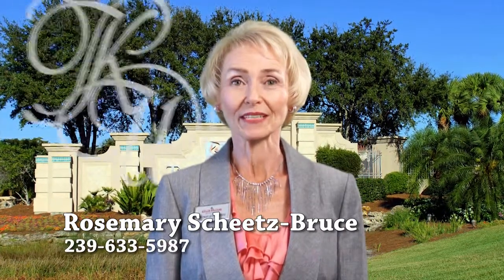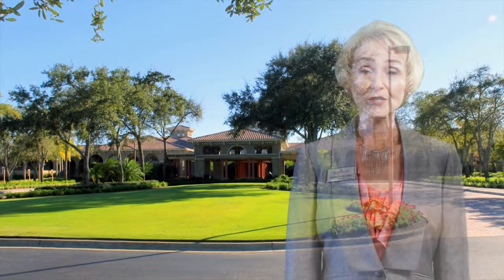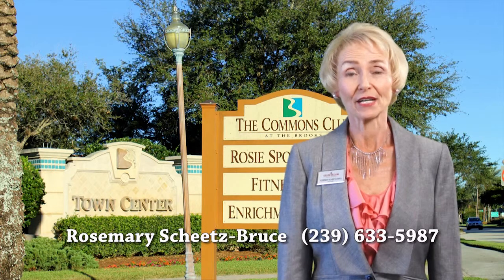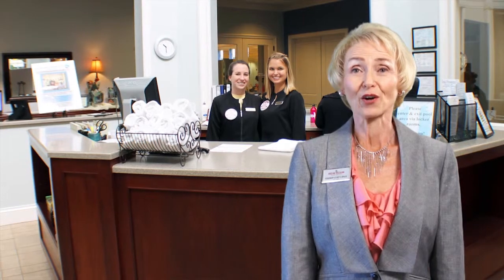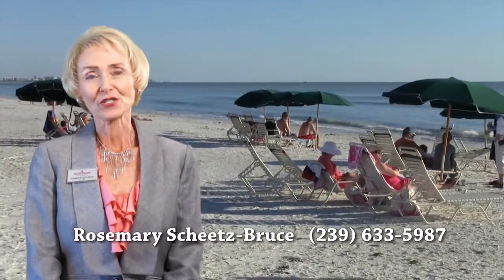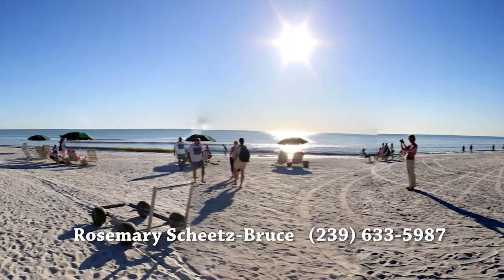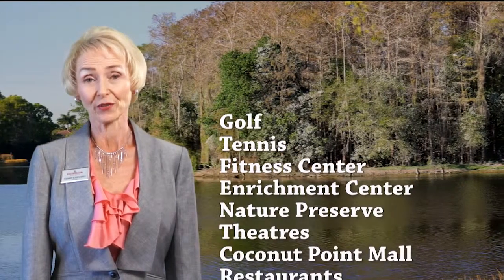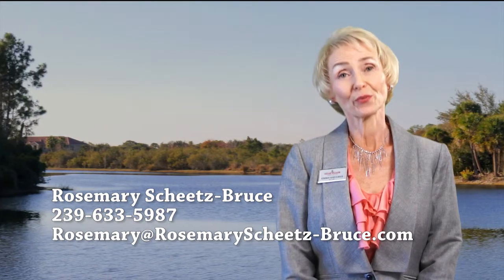Sample Real Estate Amenities Presentation